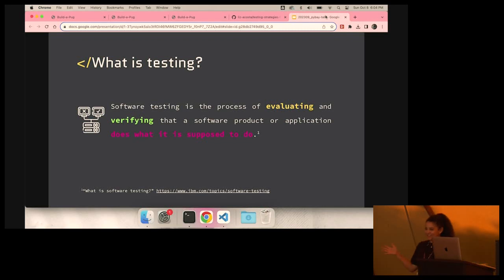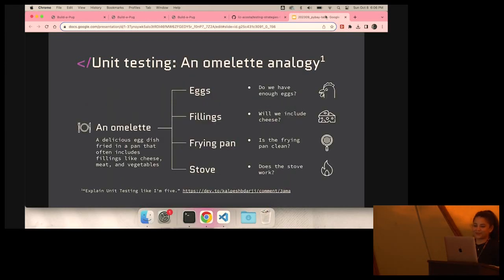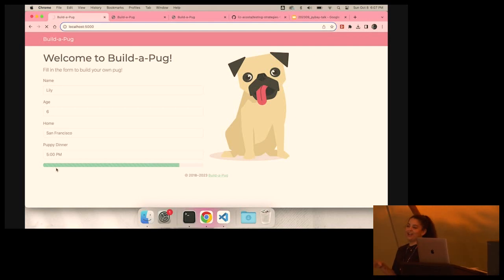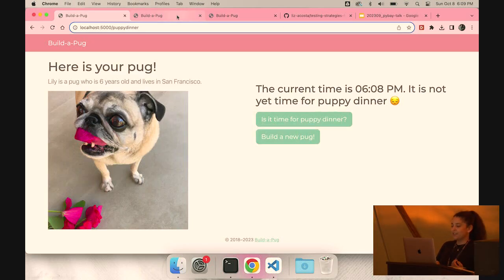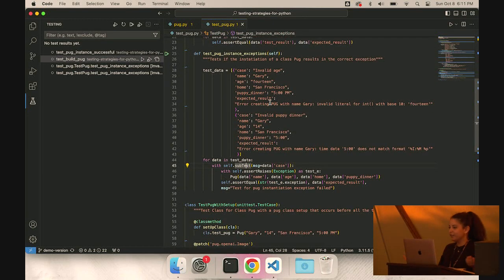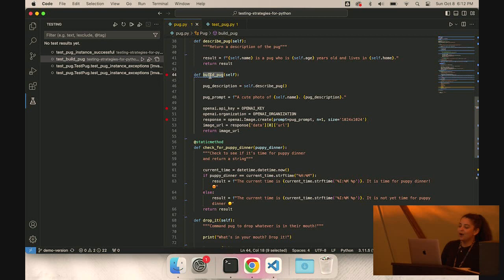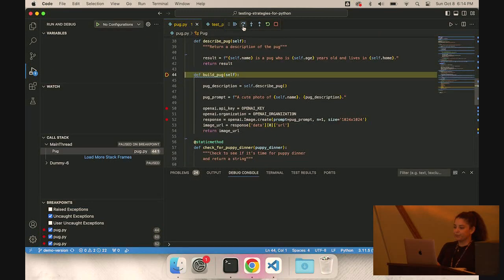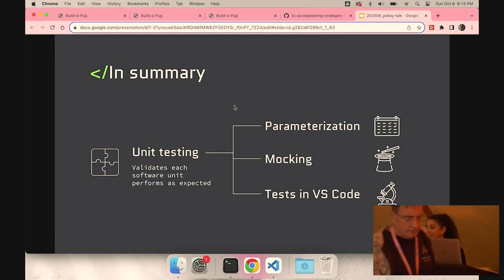"Testing Strategies for Python" - Liz Acosta (PyBay 2023)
Liz Acosta

We all know testing is good for you just like we know eating your vegetables is good for you, but let's face it: Eating your vegetables isn't always that fun. This talk hopes to change your mind about testing and offer strategies to make those vegetables taste a little better.

PyBay features the most influential speakers presenting the most crucial technologies to help beginners and seasoned developers alike get up-to-date quickly, in a single-track format. Whether you’re interested in web technologies, data, devops, Python internals, or performance, PyBay will help you stay on top of your game AND network with engineers at companies that are hiring!

Working remotely and want to meet your teammates to boost team cohesiveness? Leverage the platform we’ve built. There are great talks, yummy food, fresh air, vitamin D... all the elements developers crave for these days. If there are talks that don’t interest your team, take the opportunity to talk to speakers, create your own team activities or book a tee-time at the adjacent miniature golf course!

PyBay is the regional Python conference for the San Francisco Bay Area, bringing together Pythonistas from around the Bay Area and beyond. It is a volunteer-run organization dedicated to building a stronger Python community. PyBay offers deep-dive talks and networking opportunities that aim to enrich and empower the Python community. PyBay is part of BAPyA (Bay Area Python Association). BAPyA member organizations are the SF Python, Pyninsula, and BayPIGgies meetups.

Sun Oct  8 18:00:00 2023 at Bungalo East